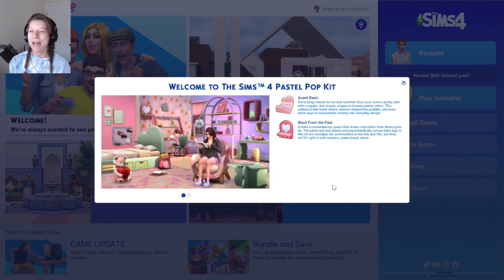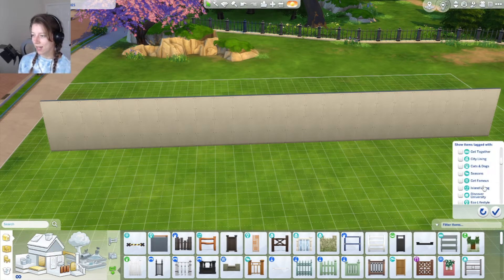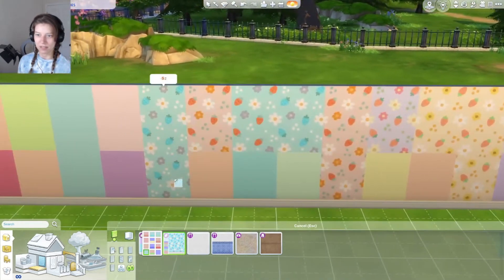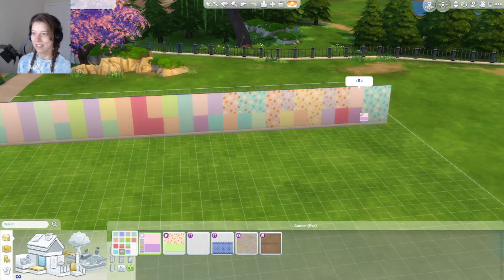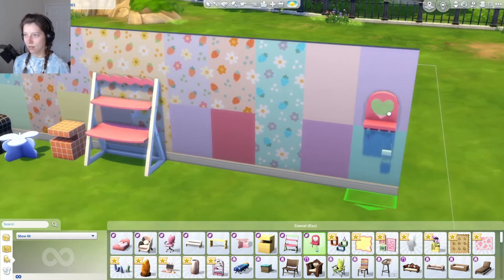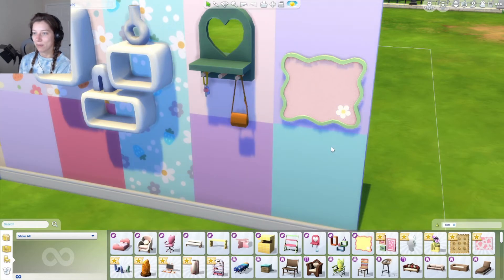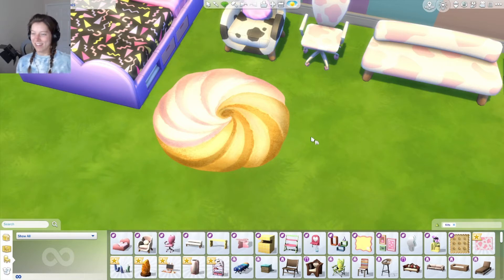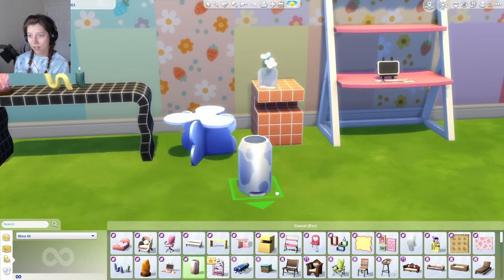The Sims 4 Pastel Pop Kit Review | OhcluckGames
🌱•SOCIAL MEDIA•🌱